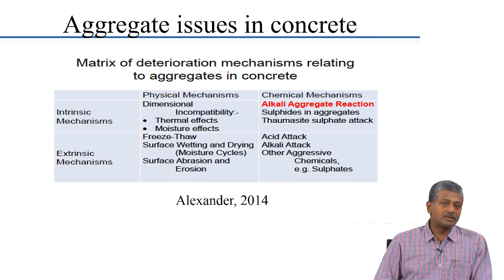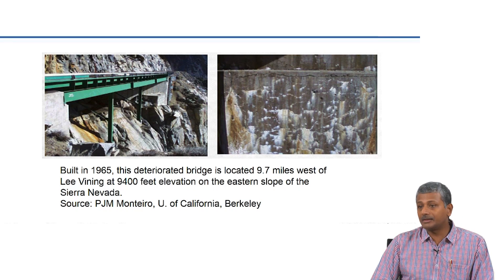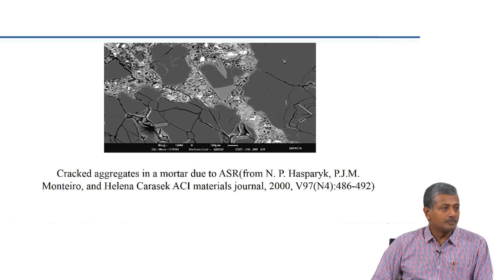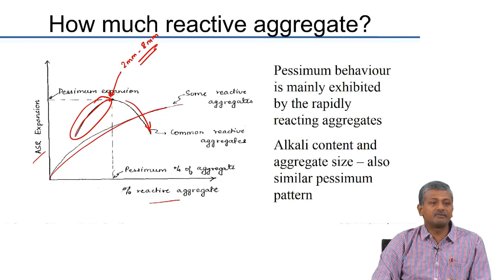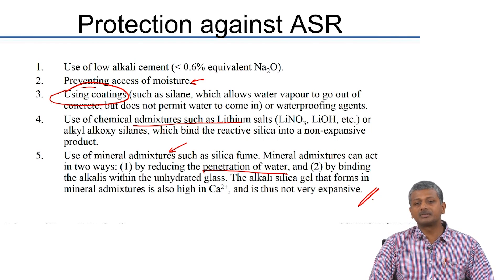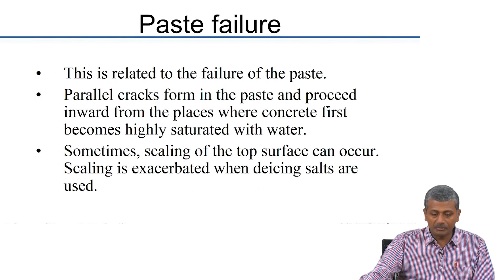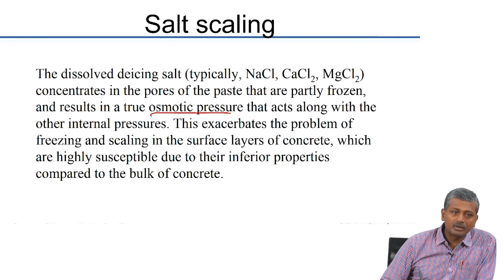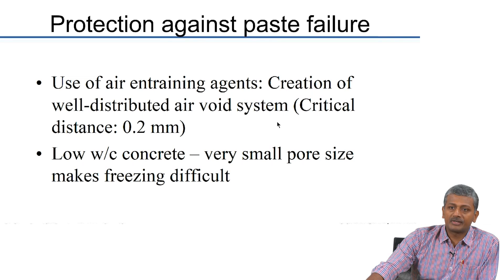#44 Durability Issues in Concrete | Part 6 | Advanced Concrete Technology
Welcome to 'Advanced Concrete Technology' course !

This lecture focuses on the different types and mechanisms of sulphate attack in concrete. We'll distinguish between external and internal sulphate attack, highlighting the role of ettringite and gypsum formation in causing concrete deterioration. The lecture will explore the impact of different sulphate sources, such as groundwater and soil, and discuss the influence of cations, particularly magnesium, on sulphate attack. We'll delve into laboratory studies using mortar prisms, examining the expansion behavior of concrete exposed to sodium sulphate and magnesium sulphate solutions. We'll also discuss salt crystallization as another form of sulphate-related damage and explore the mechanisms behind sulphuric acid attack, particularly in sewage networks. Finally, we'll touch upon strategies for mitigating sulphate attack, including using sulphate-resisting cement, limiting C3A content, reducing permeability, and employing protective measures like limestone aggregate and calcium aluminate cement.